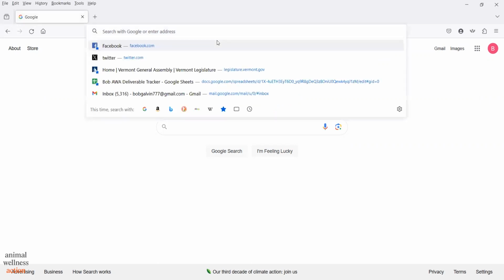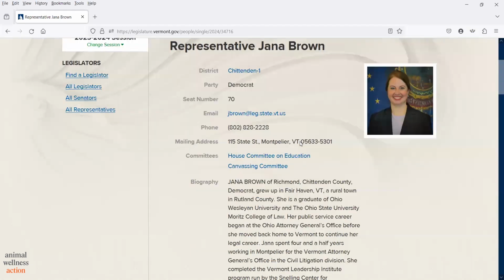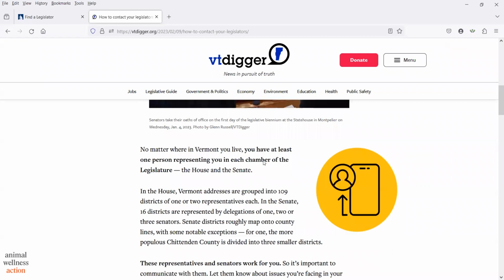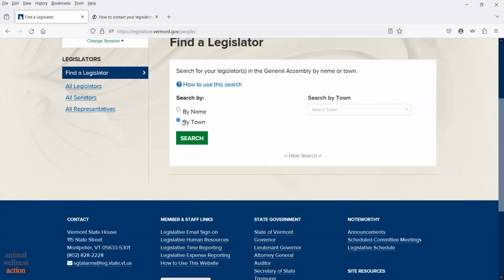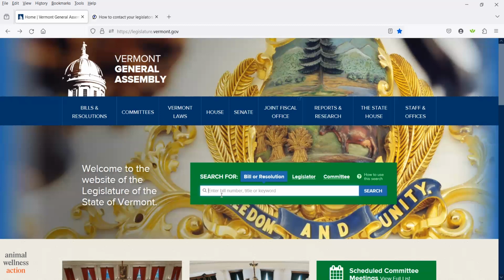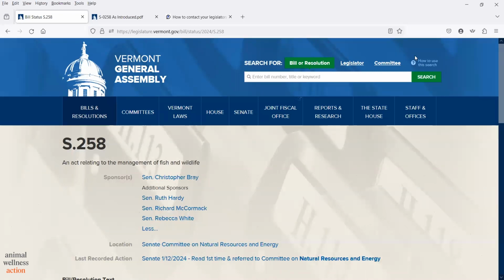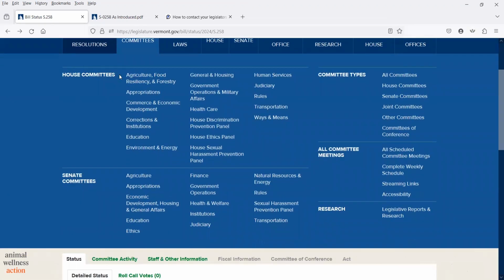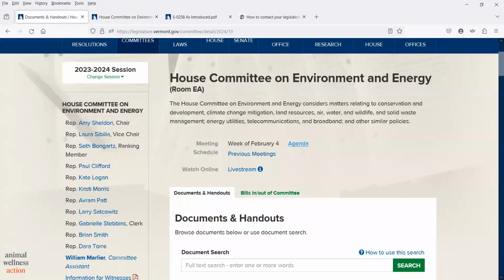Navigating the Vermont Legislature's Webpage